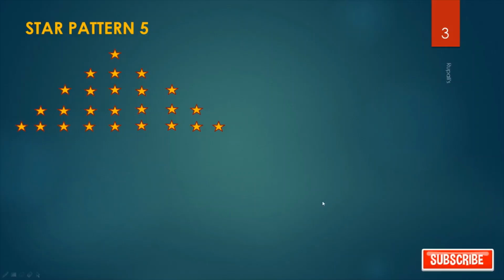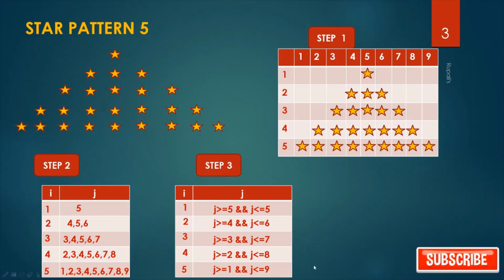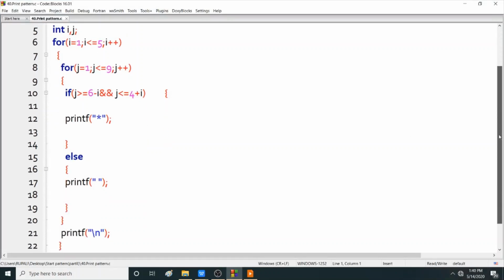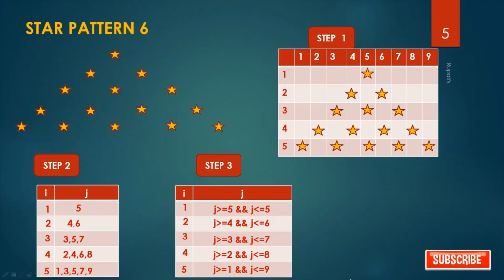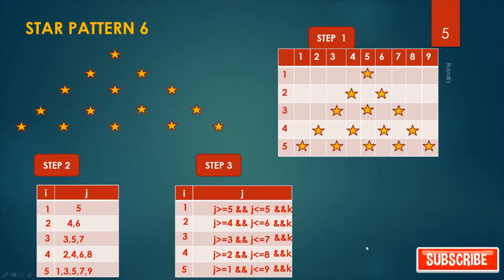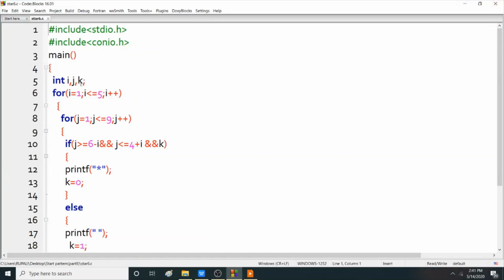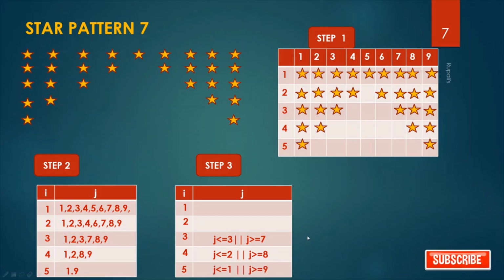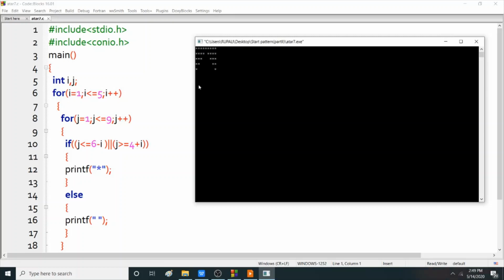🐣💗STAR PATTERN PROGRAM easily in 4 steps(PartII)🐣💗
Solve Star pattern program easily in 4 steps,Different example(Animated)